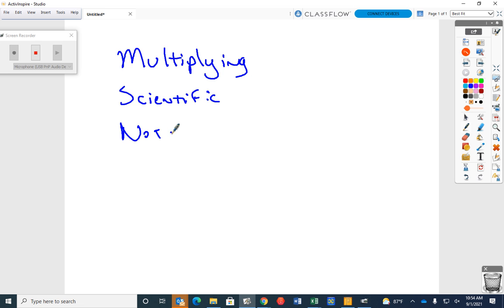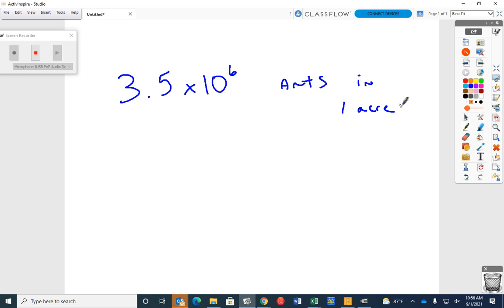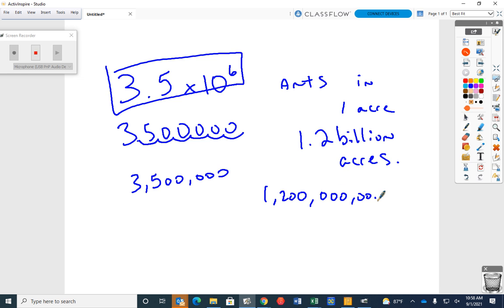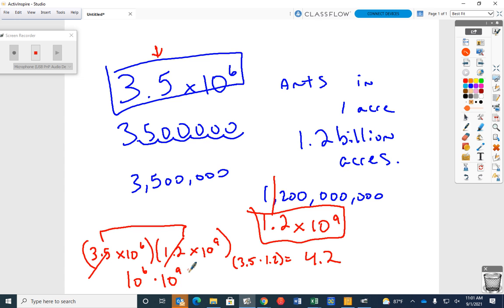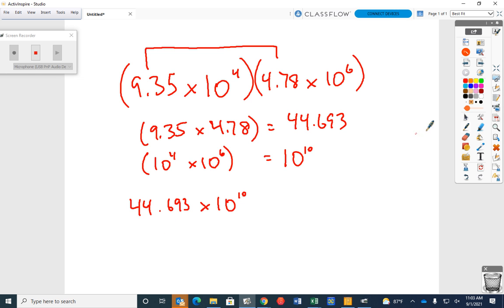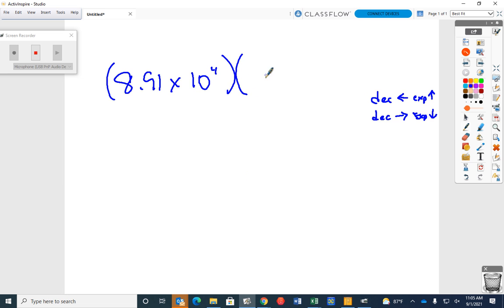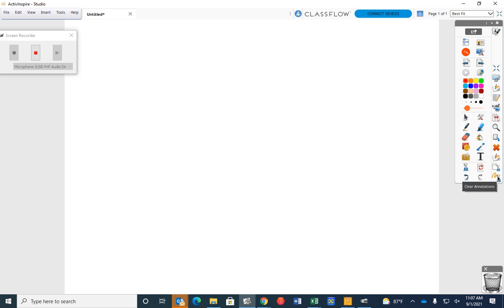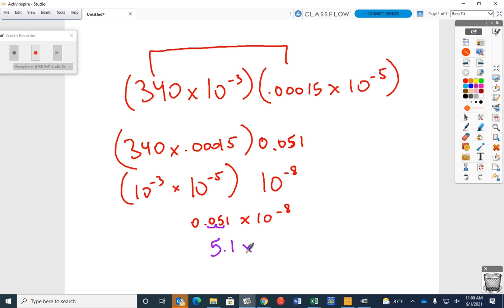Multiplying Scientific Notation